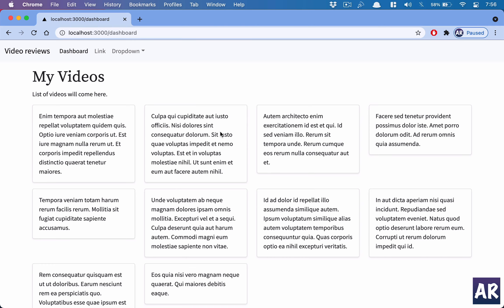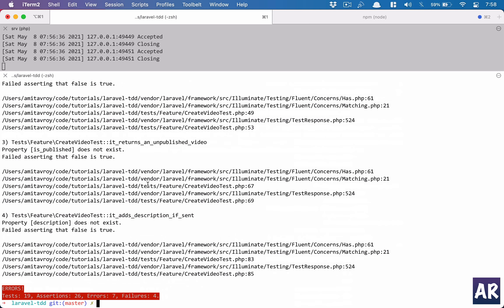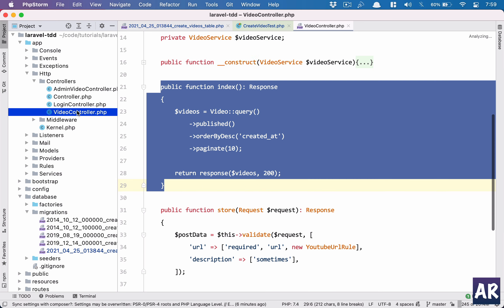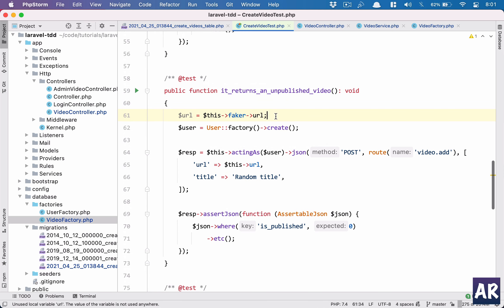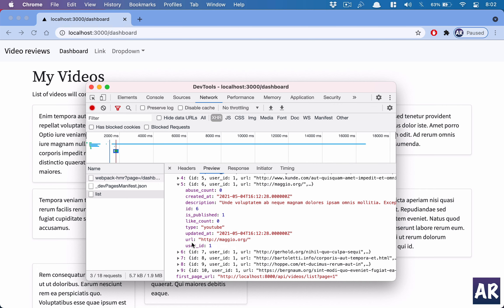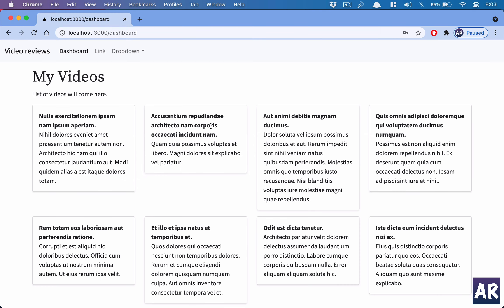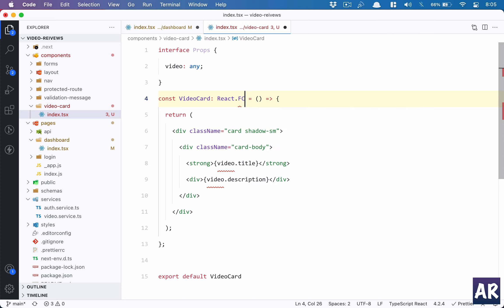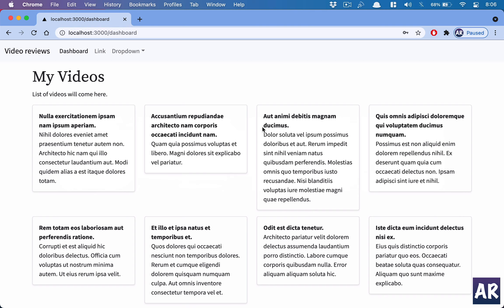12 Laravel testing tutorial - Refactor code and add Video title in API and show on UI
In this Laravel testing tutorial, we are going to refactor our code to include a video title. We will see how our tests are able to tell us what all problems will come when we add a new column to the database and how we will refactor our code to get all greens again.

Well written tests will help you a lot in doing major refactors without worrying about breaking anything on production.